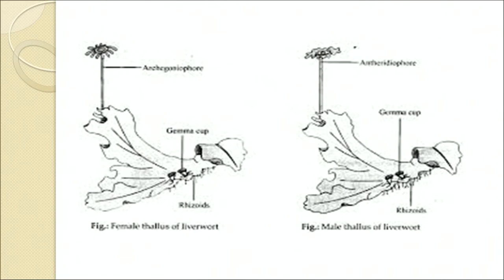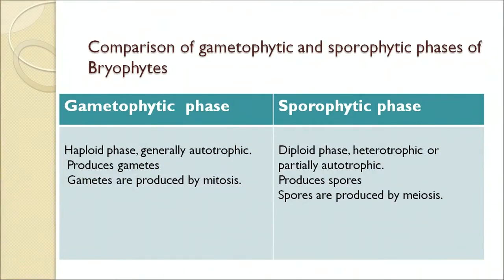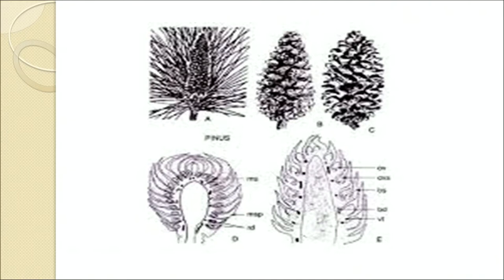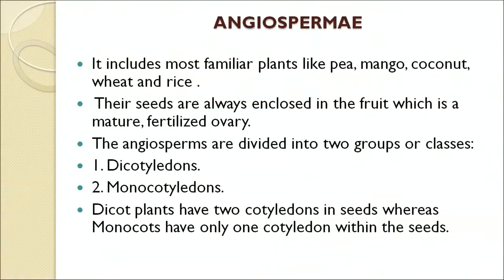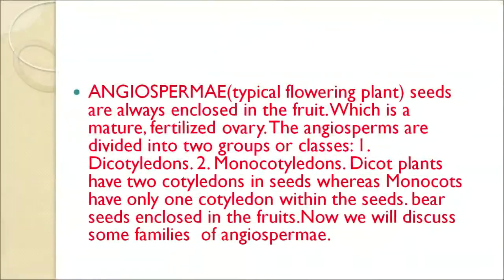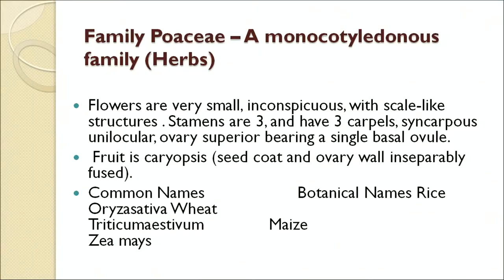3 Kingdoms Plant Sr. Secondary 314